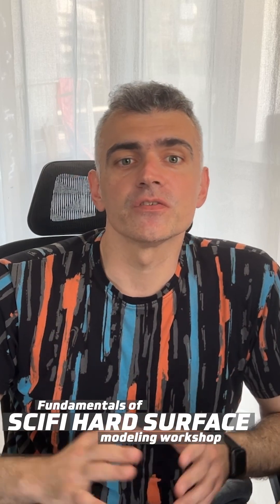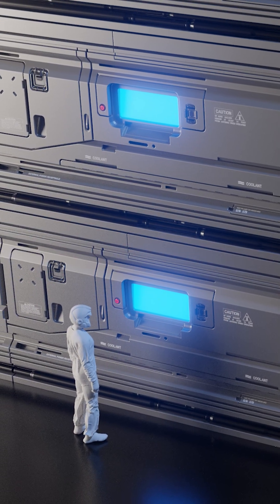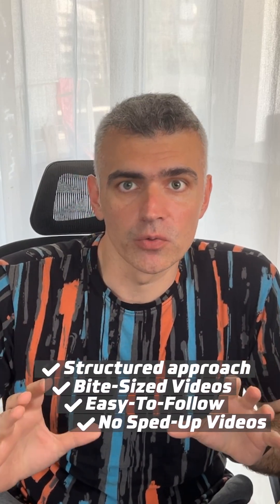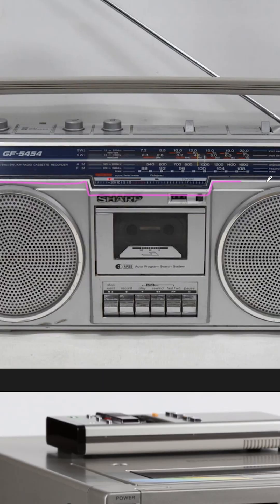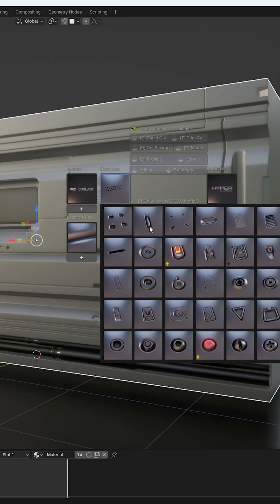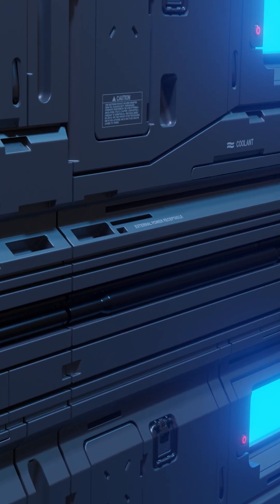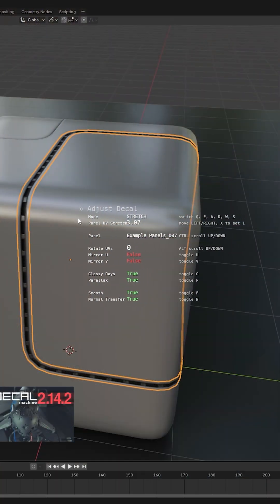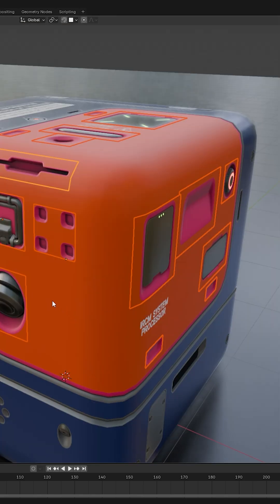Free Sci-Fi Hard Surface Modeling Workshop - SciFi Interior Wall in Blender!🔥blender3d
Credits:
Music:  The Rise And Fall Of A New King by Soundridemusic